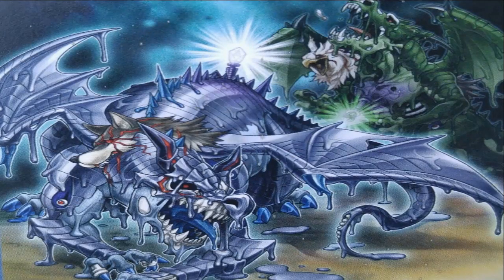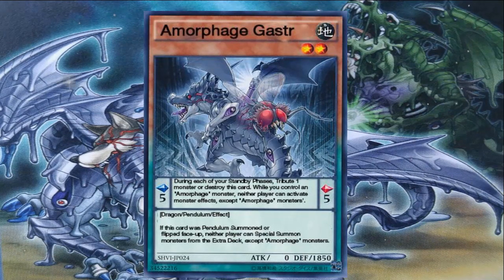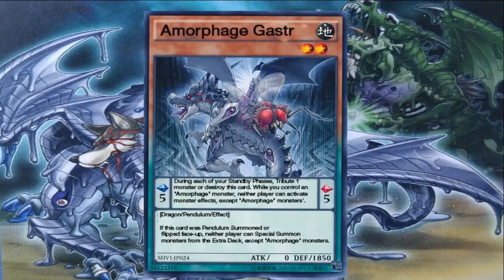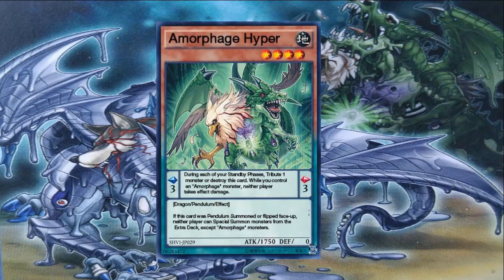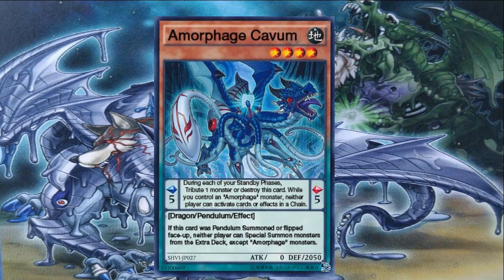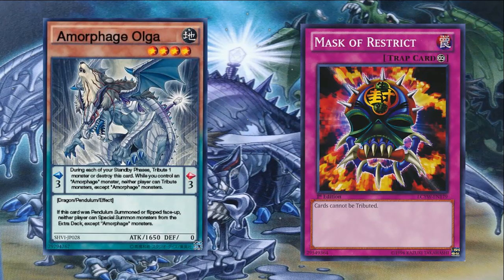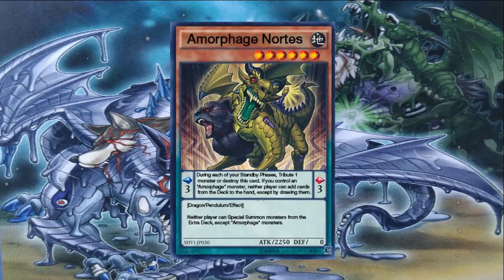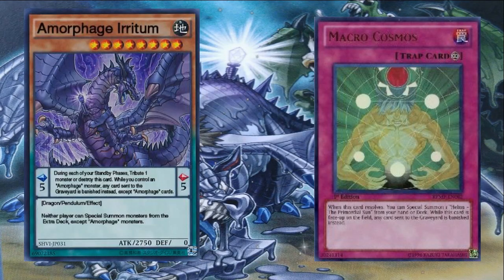YuGiOh Amorphage Analysis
My personal opinion on this new arch type and how I feel it will play in Yu-Gi-Oh matches.

Yo ho ho and a bottle of sake